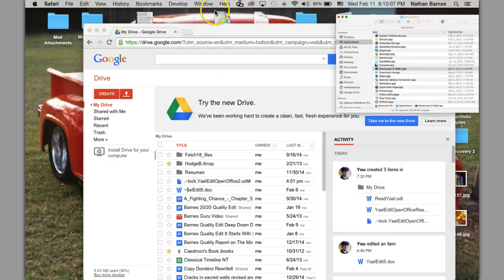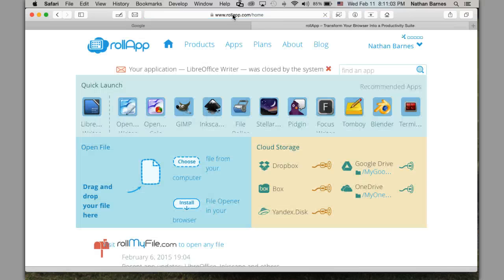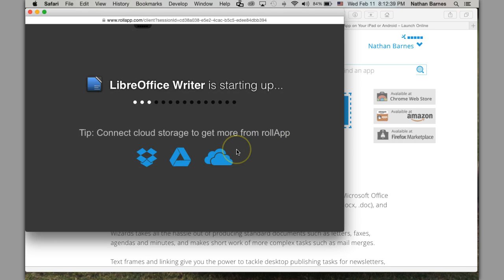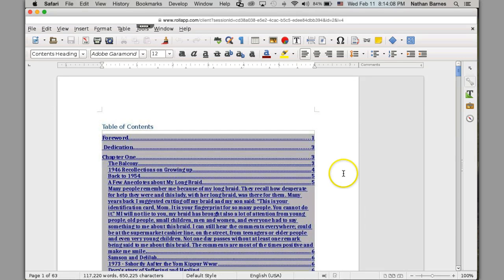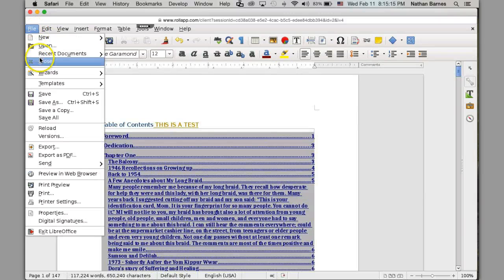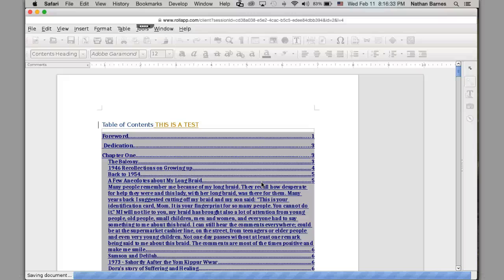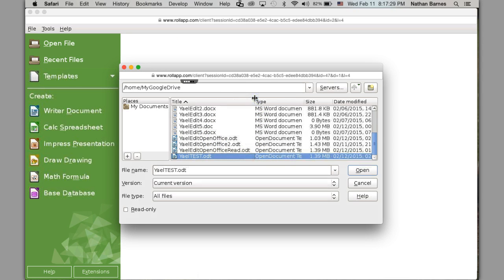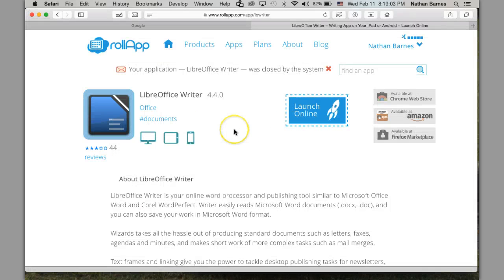Yael Instructional Video